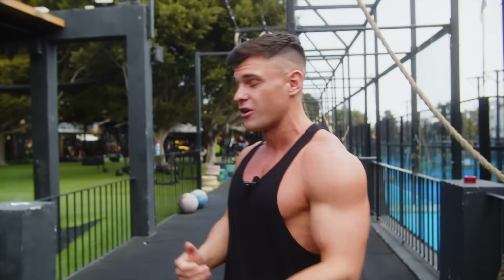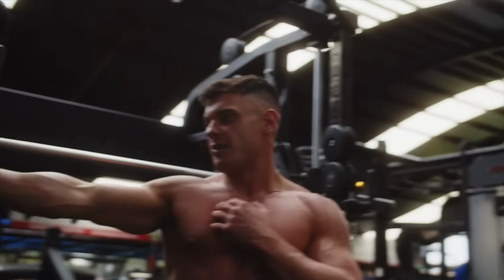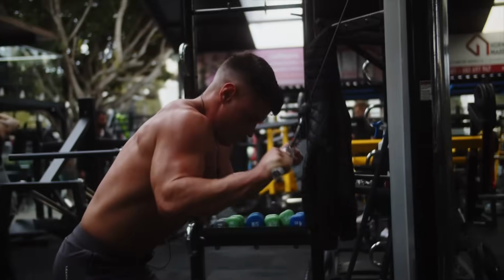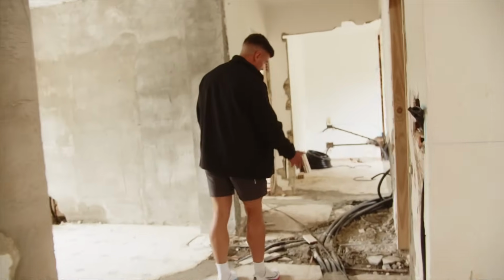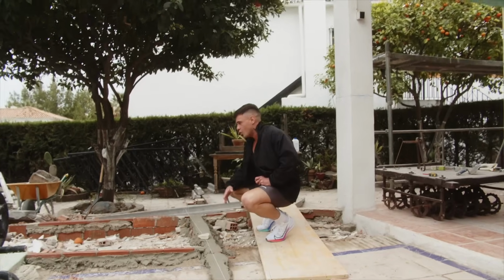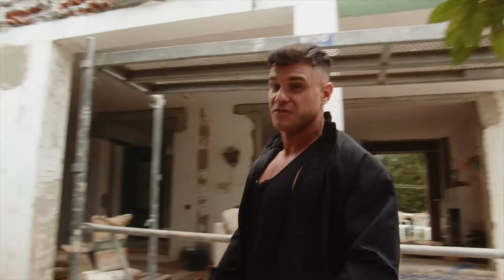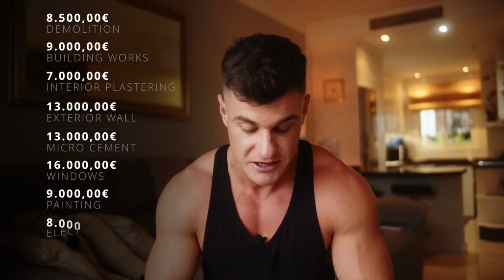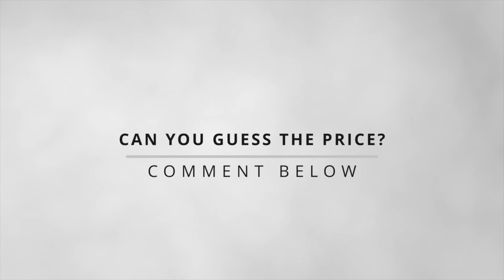My Marbella Villa: How Much Is It Costing?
Code: LIPSETT